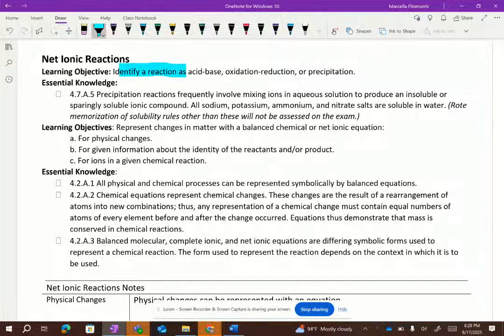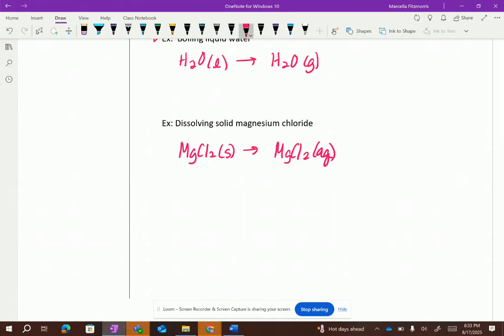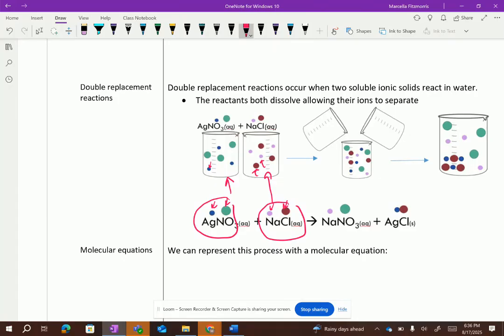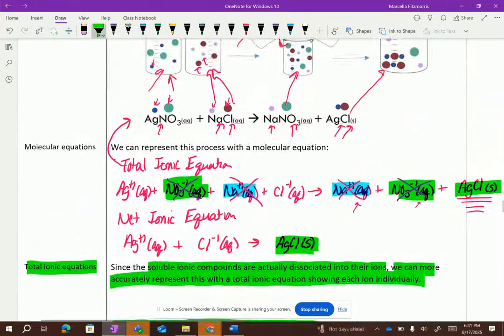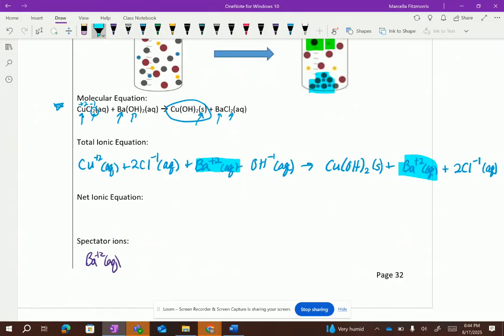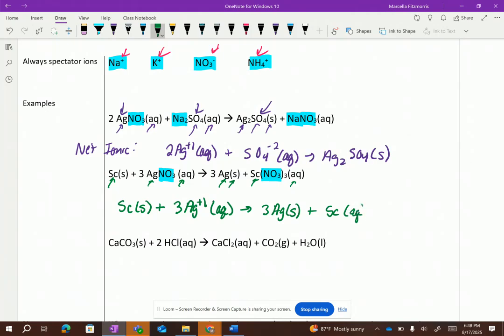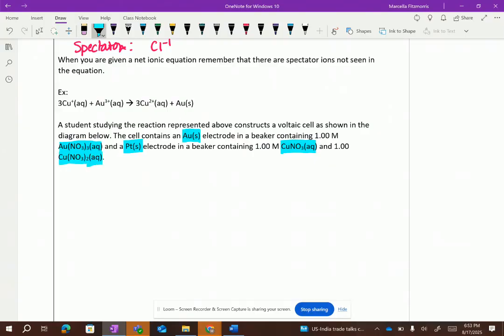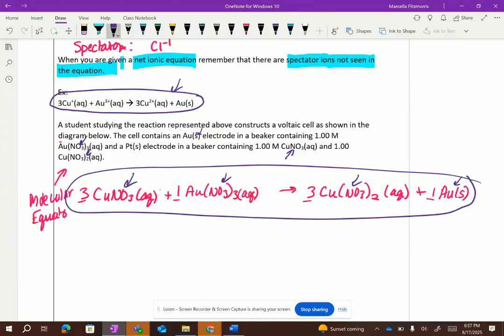4.2 & 4.7 AP Chem Net Ionic Reactions